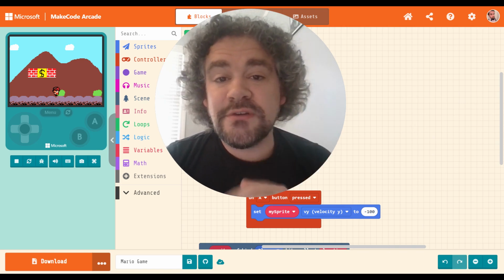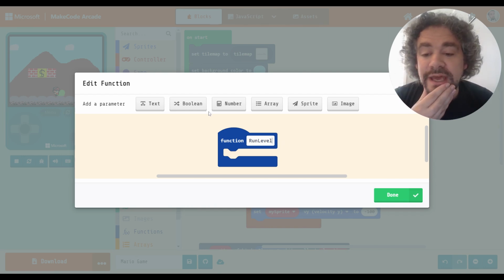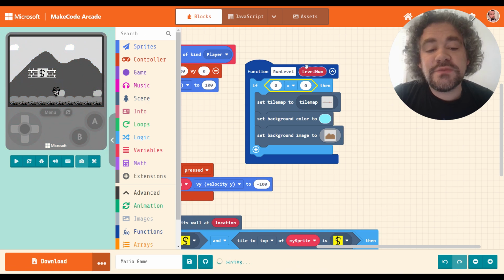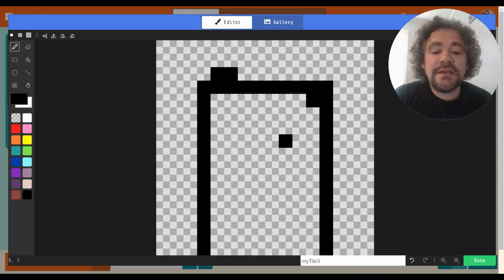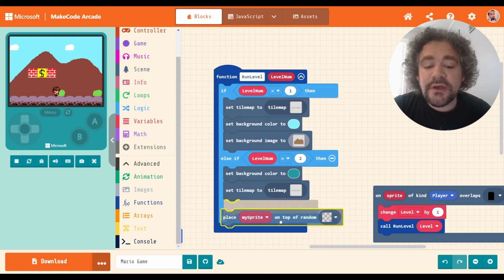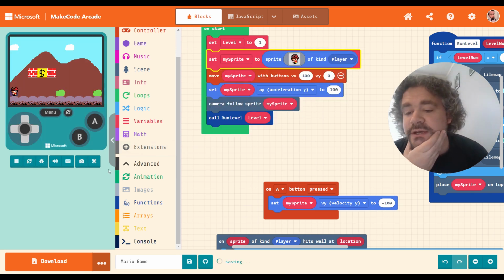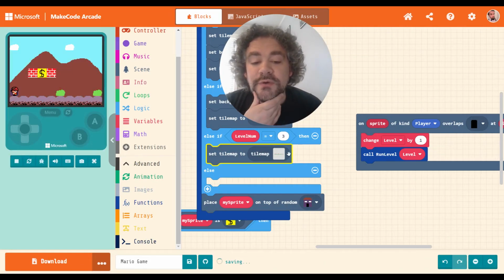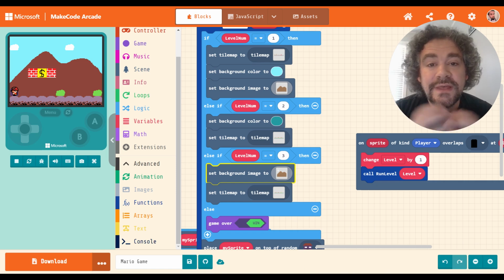Lesson 17 Building Multi Level Games with Tilemaps in MakeCode Arcade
Today's lesson covers using variables, functions, and tilemaps to create a multi-level game where finishing a level instantly teleports you to the next. I demonstrate creating levels, setting starting positions, and transitioning between levels. Viewers are encouraged to think creatively about level completion triggers.